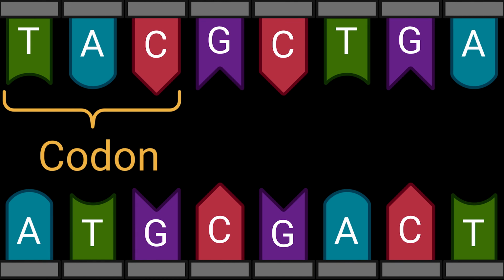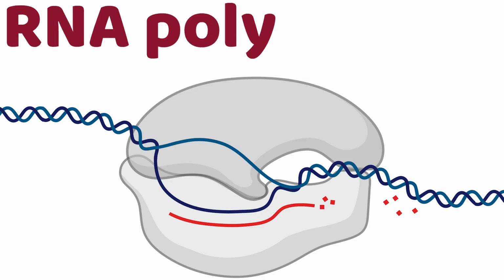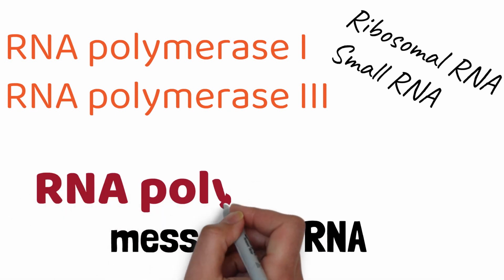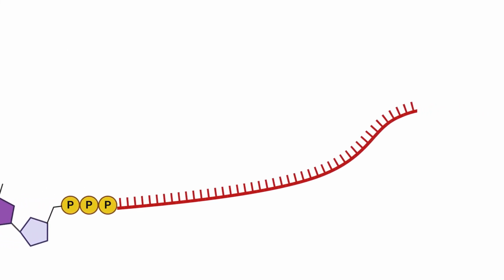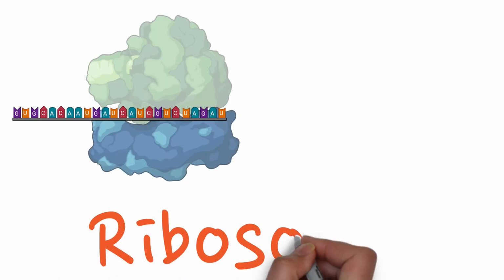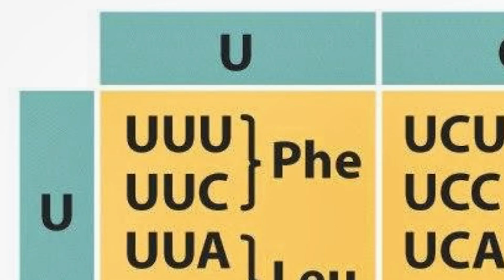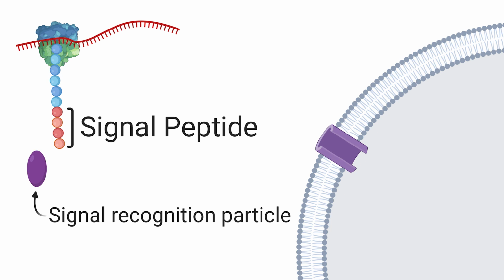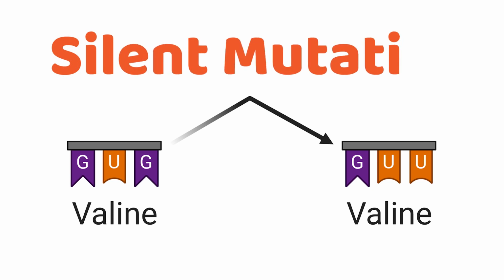Biology 190 Chapter 14